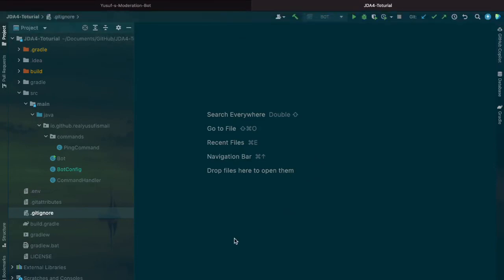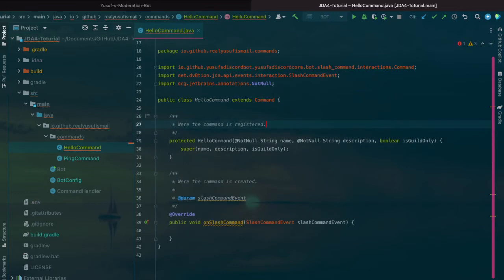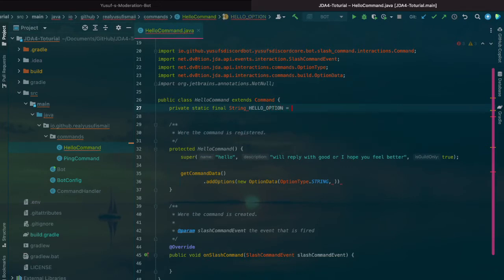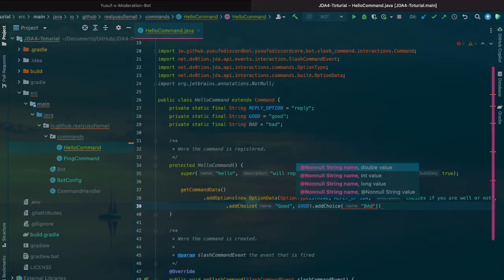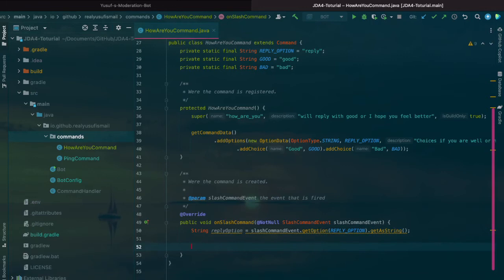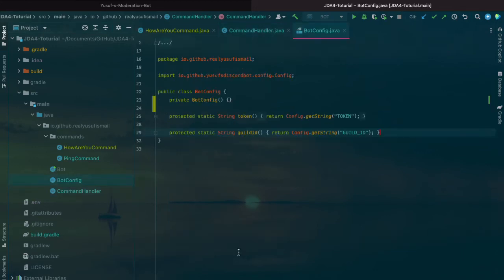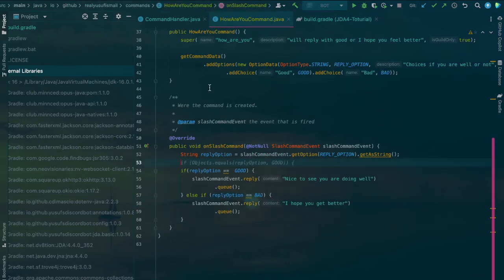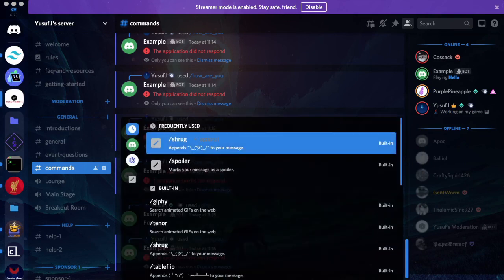JDA 4 - Options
In this video I will be going over Slash commands Options and choices.